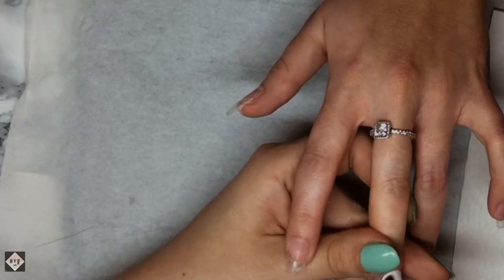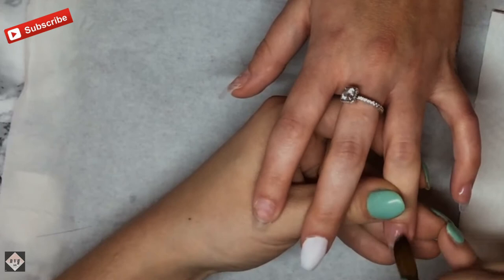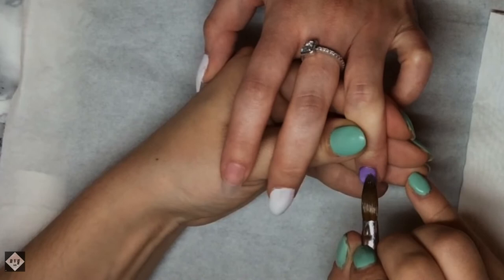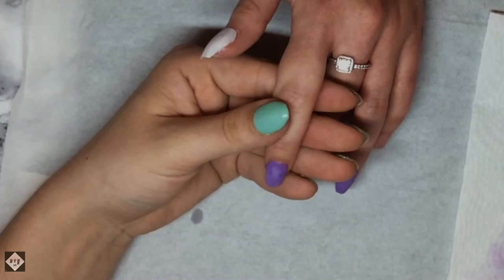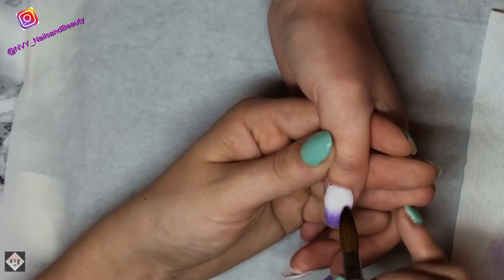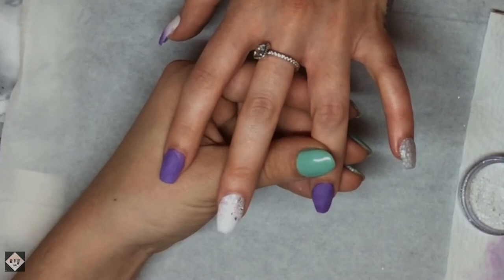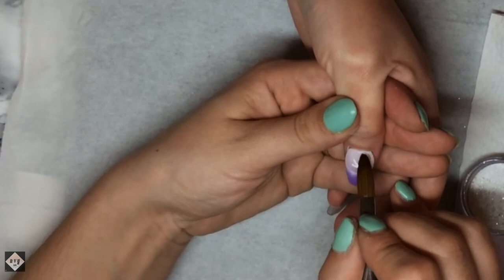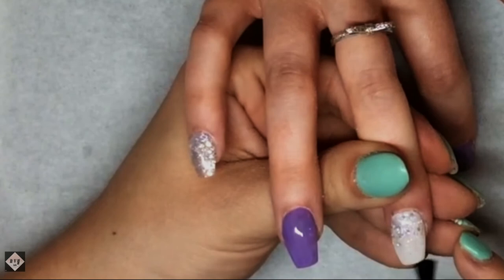acrylic nail design|purple design|spring nails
products used

cjp –
prep spray
milky pink
crystal glass
angel wings
top coat
files
pre pinched almond tips

opi bond aid
gellux prep and wipe

stamping plate and polish

led lamp